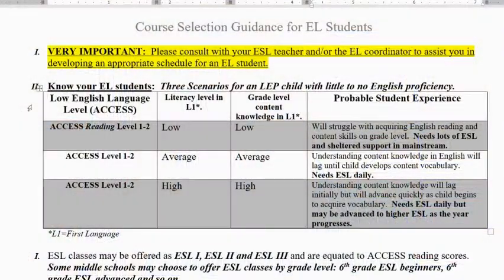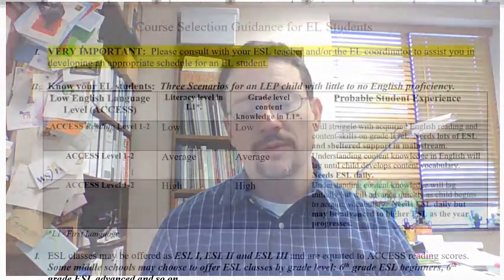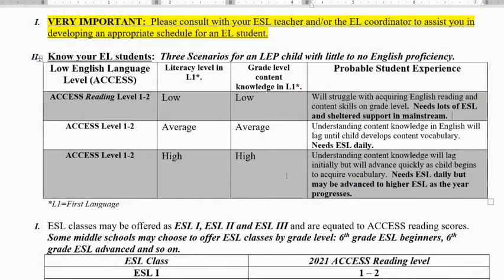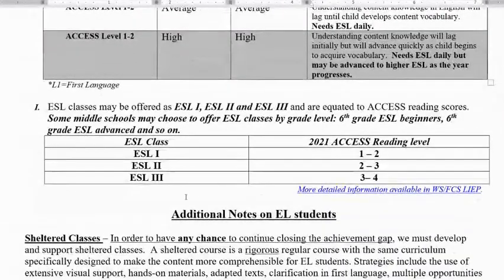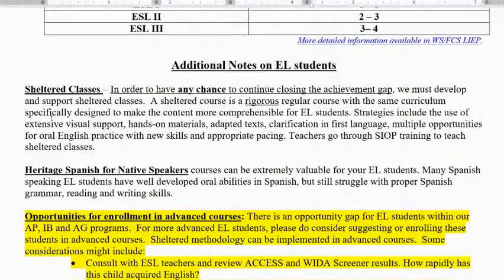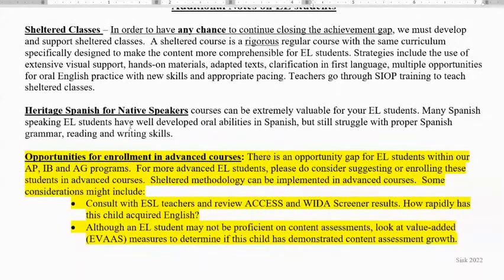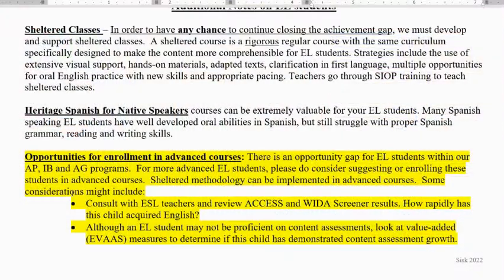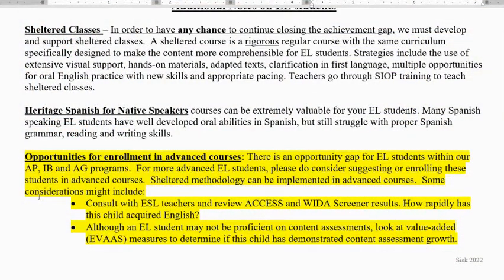2022 HS Reg Meeting